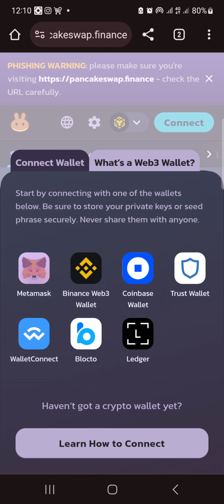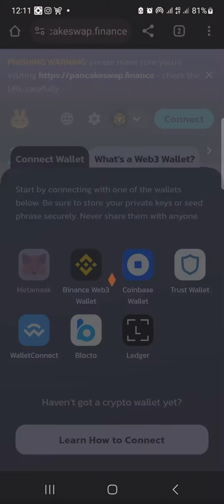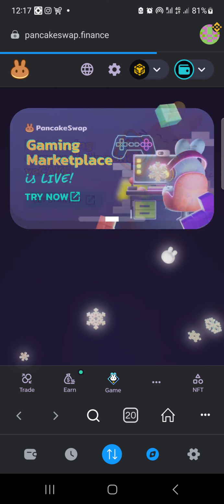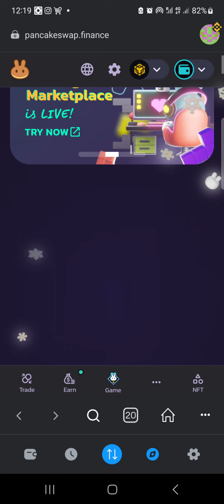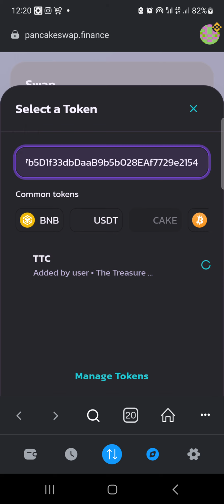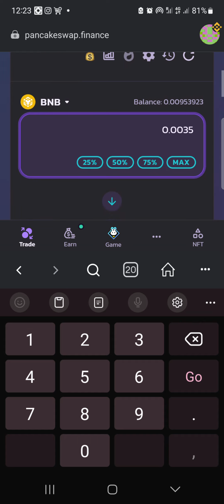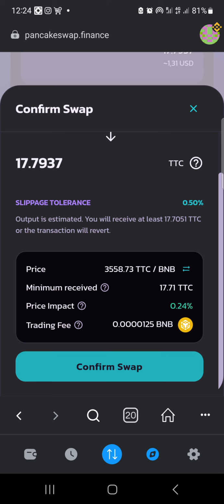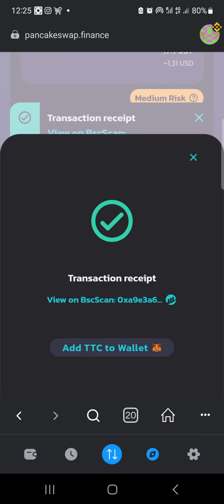TTC IS LIVE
TTC Contract Wallet
0xa81364B7b5D1f33dbDaaB9b5b028EAf7729e2154